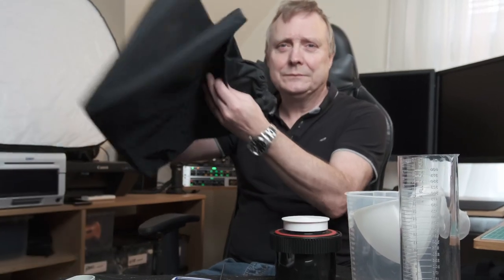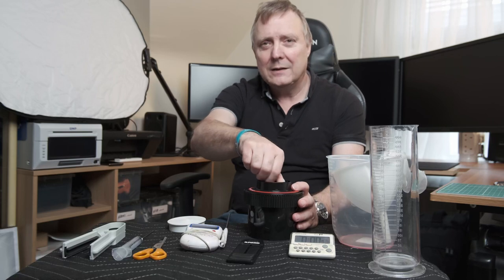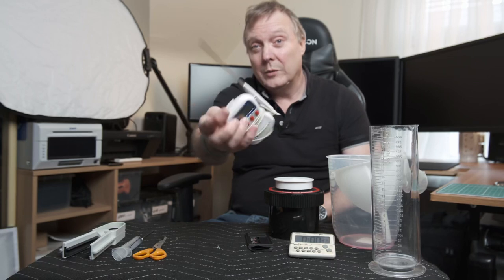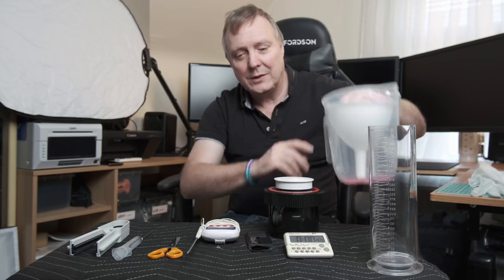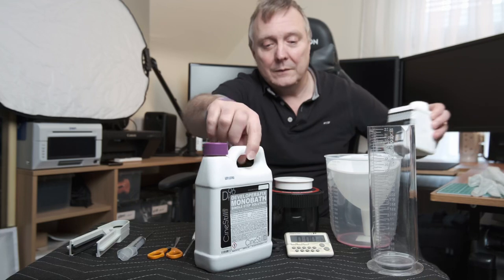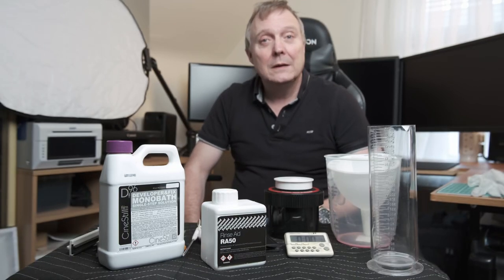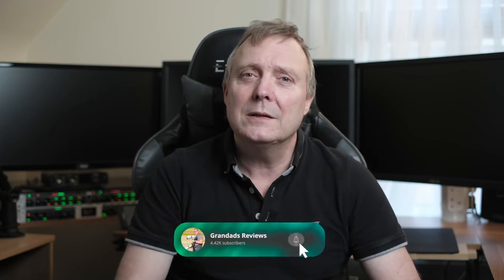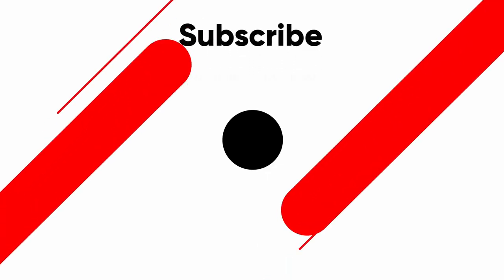Equipment needed to develop your Film Negatives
In this video we take a quick look at what the basic equipment is needed to develop your own film negatives, these's suggestions can be used for B&W and colour negative film.

Links to the Equipment described.
UK Amazon.
Changing bag
Processing tank
Film leader retriever
Film Squeegee
Measuring jugs
CineStill DF96 monobath developer
Rinse aid

Changing bag
Processing tank
Film leader retriever
Film Squeegee
Measuring jugs

Sony Cyber-SHOT DSC-HX90
DJI Pocket 2
Google Pixel 7
Fuji X-T30
Canon EF 50mm f/1.8 STM
Audio-Technica AT875R Microphone
Smallrig Mini Matte Box
Blackmagic Video Assist 5 12G HDR
Fringer EF-FX PRO II
Key Light COLBOR CL60 65W COB
Godox Softbox Bowens Mount 60x60 cm

DJI Pocket 2
Google Pixel 7
Fujifilm X-T30
Canon EF 50mm f/1.8 STM Lens